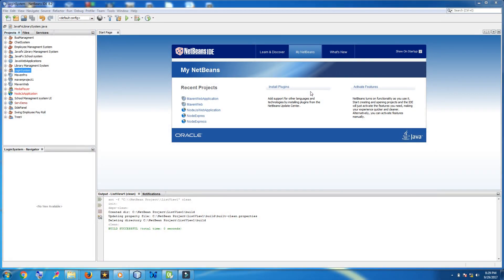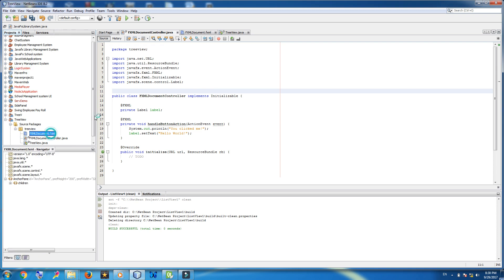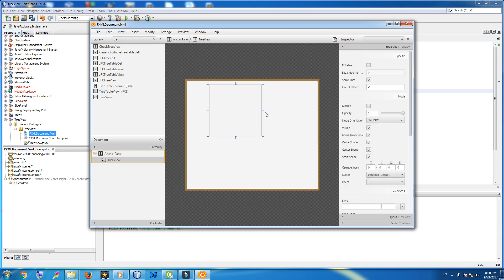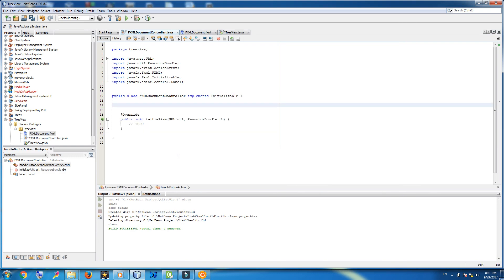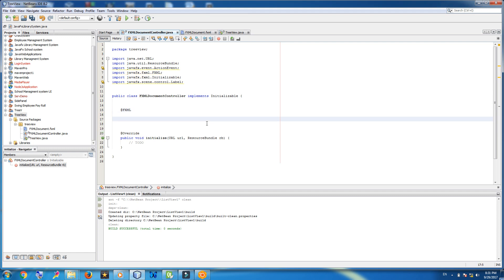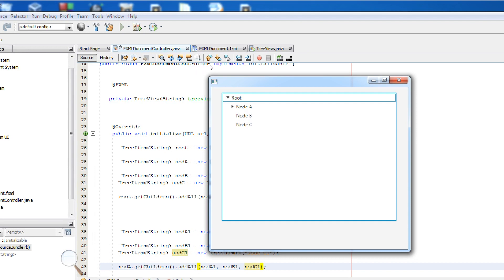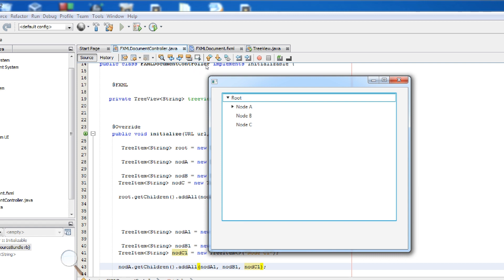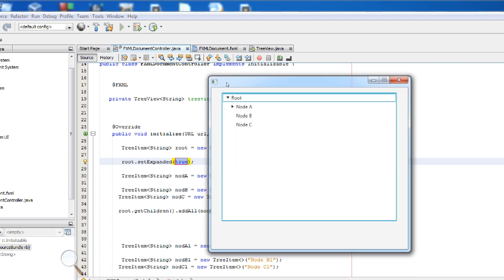9 JavaFx TreeView With Event Handlers 1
9   JavaFx TreeView With Event Handlers